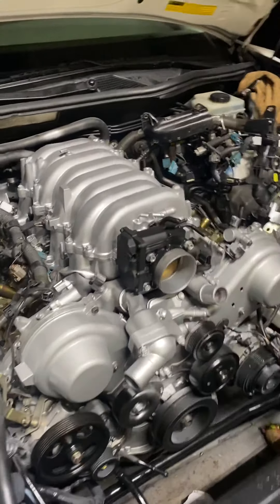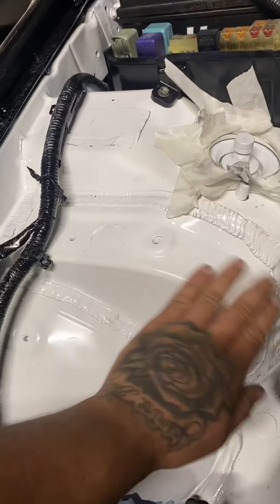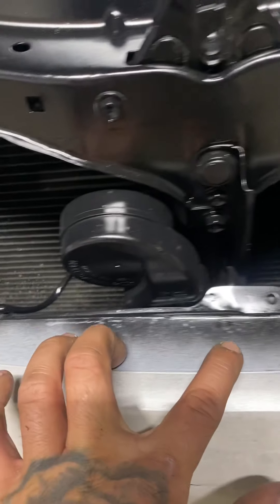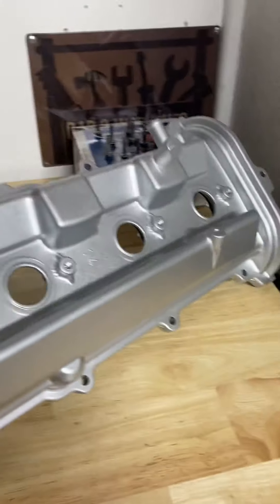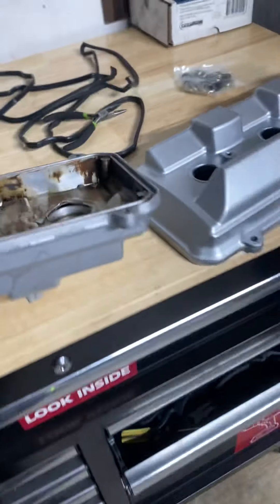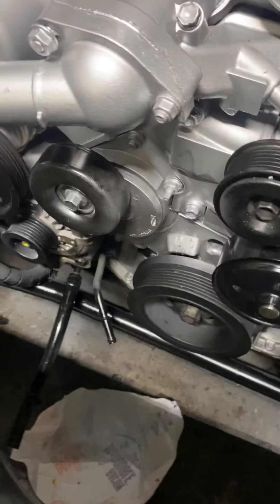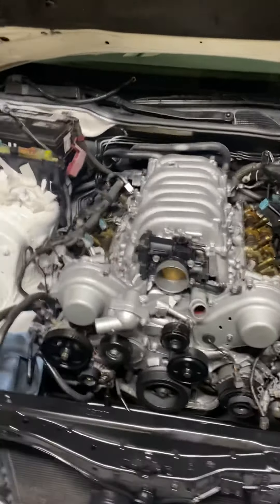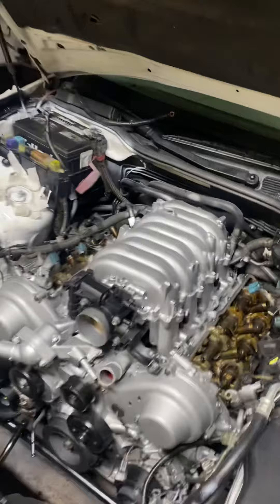2001 Lexus Gs430 v8 4.3L Complete Rebuild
Everything getting replaced brand new from the timing belt , water pump , pulleys , idler pulley , tensioner , accessory belt pulley , alternator, power steering pump, ac compressor, spark plugs , fuel injectors , valve cover gaskets , intake manifold gaskets upper and lower & painting the motors same color it came out from the factory 👍